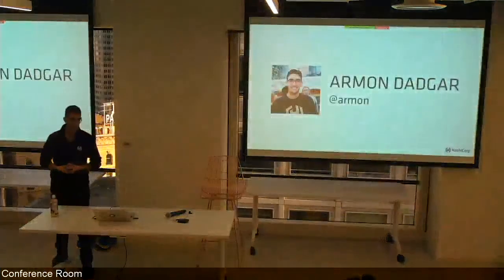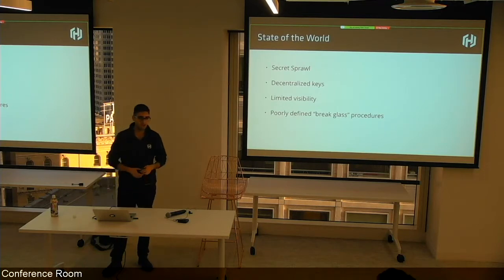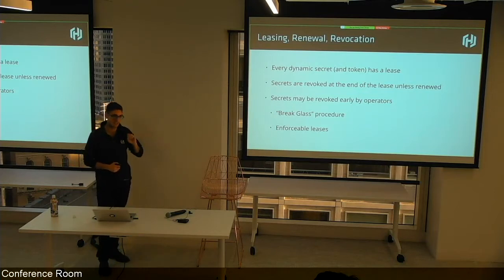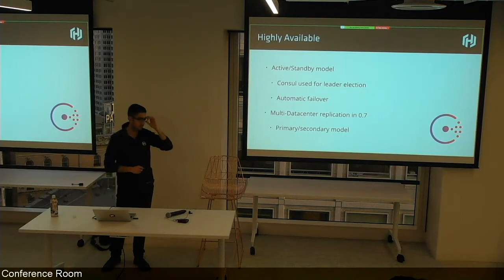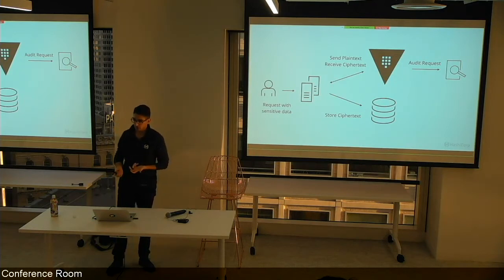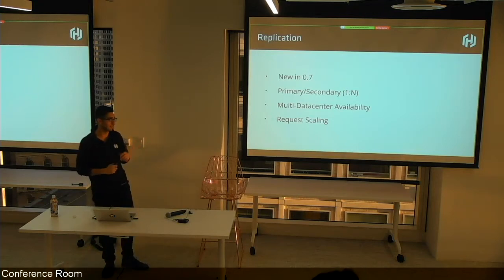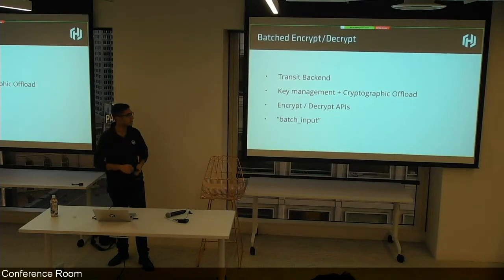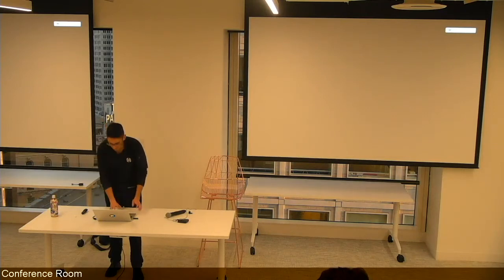San Francisco HUG: HashiCorp Vault Release & Vault at Slack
On March 22, 2017 we hosted a San Francisco HashiCorp User Group meetup at StichFix. Armon Dadgar, Founder & Co-CTO at HashiCorp and Nate Brown, Security Engineer at Slack presented at this meetup.

Nate covered Slack’s Vault design decisions and implementation tactics including handling secrets at Vault and deploying and administering Vault.

Armon discussed new features of Vault including release v0.6.5, v0.7 release, and emerging patterns and best practices around Vault.

You can watch the recording here. --